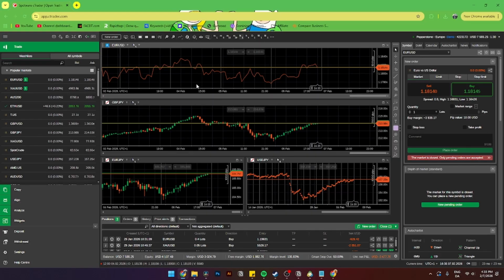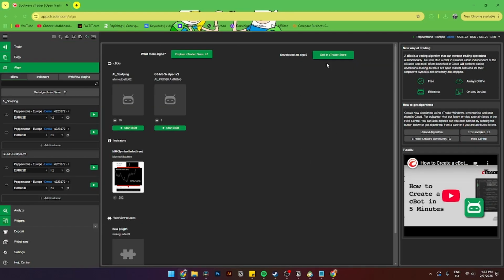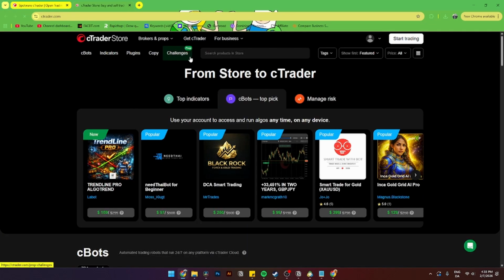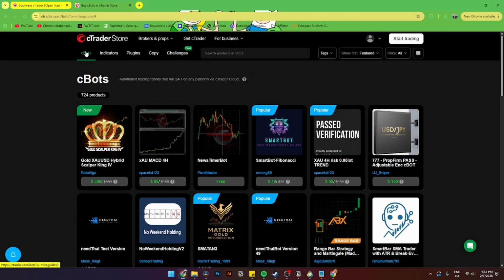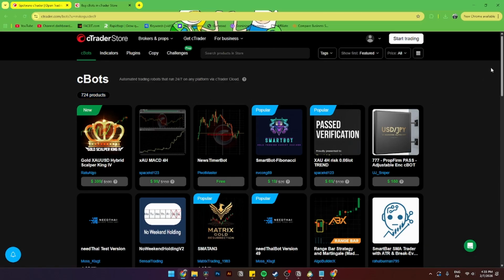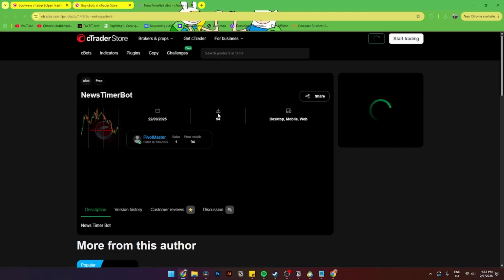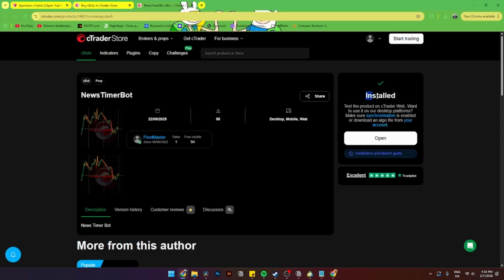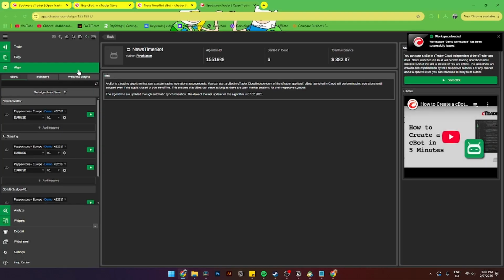How To Install Bot on cTrader (Full Guide)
In this video I will show you step by step how to purchase and install a cbot in cTrader. This guide was made so even beginners can learn how  to install bots on cTrader.